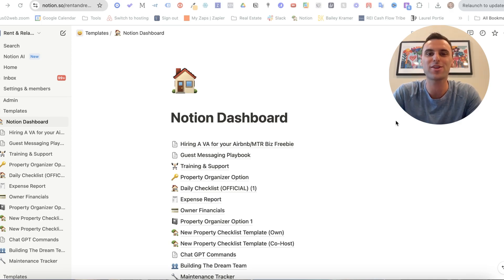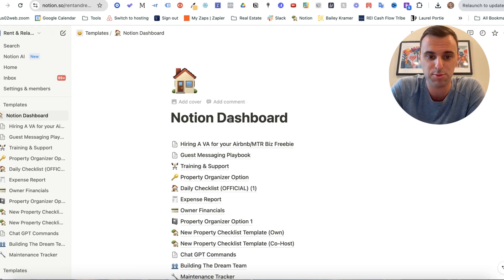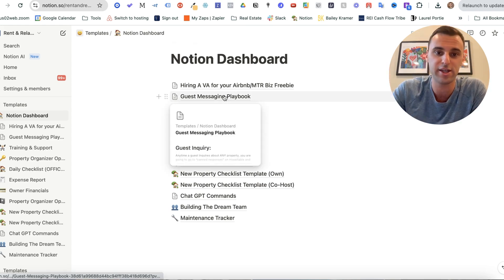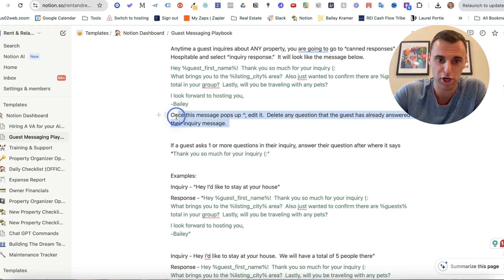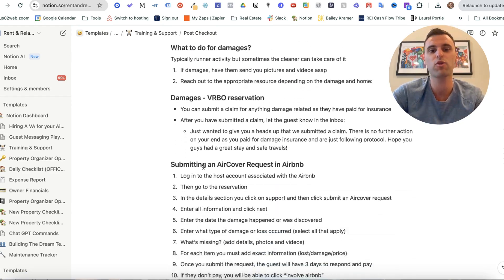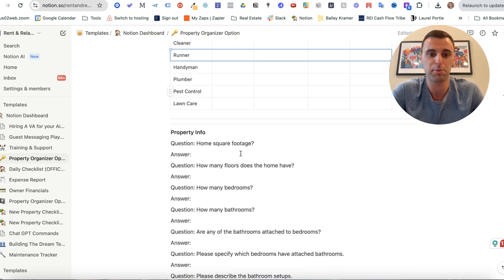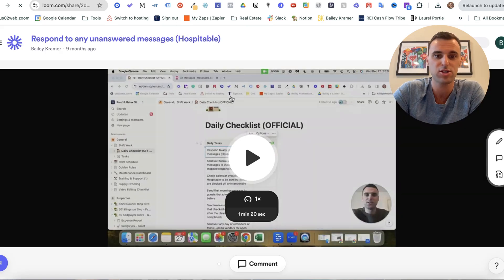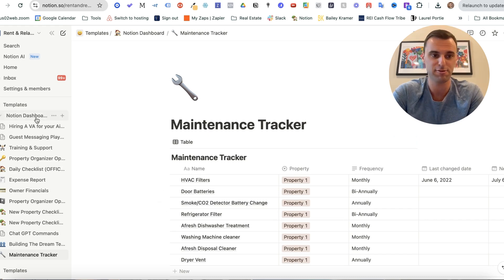Hiring A virtual assistant for your Airbnb busines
Get My Notion Template (everything I show in this video)

Running an Airbnb Business: Behind the Scenes with Bailey Kramer

In this video, Bailey Kramer takes viewers behind the scenes of his Airbnb business, showcasing how he manages daily operations and onboards virtual assistants using a detailed Notion dashboard. He explains the key elements including job listings, guest messaging playbooks, training documents, property organizers, daily checklists, and additional tools such as expense reports, ChatGPT commands, and a maintenance tracker. Viewers are provided with actionable templates and resources to streamline and enhance their own Airbnb management processes.

00:00 Introduction and Overview
00:13 Setting Up Your Notion Dashboard
00:42 Creating a Virtual Assistant Job Listing
01:11 Guest Messaging Playbook
02:06 Training and Support Documents
02:30 Property Organizer Essentials
03:09 Daily Checklist for Virtual Assistants
03:42 Additional Resources and Templates
04:14 Conclusion and Next Steps